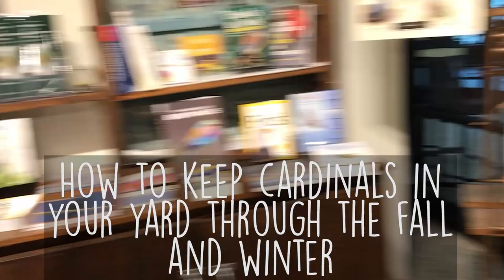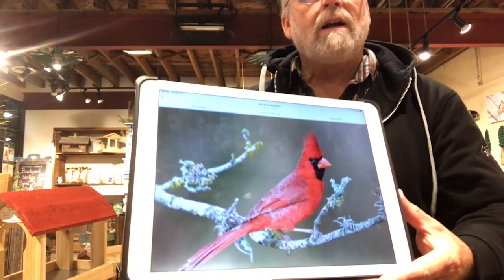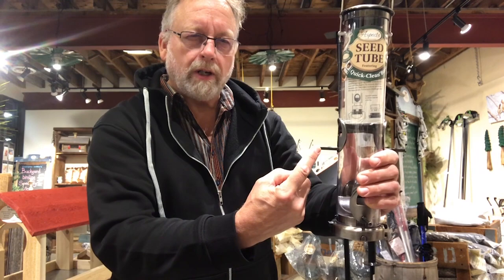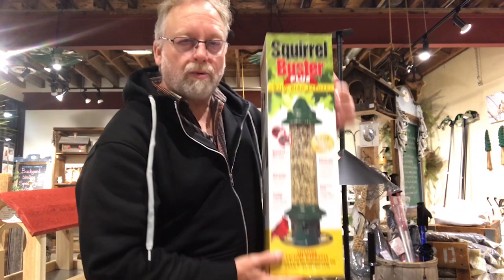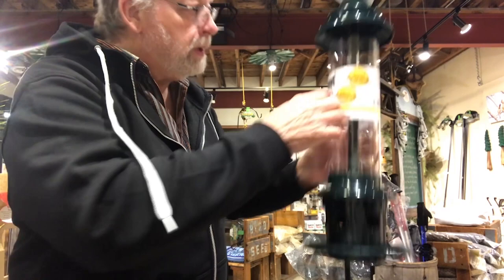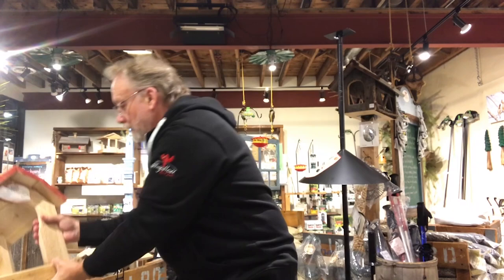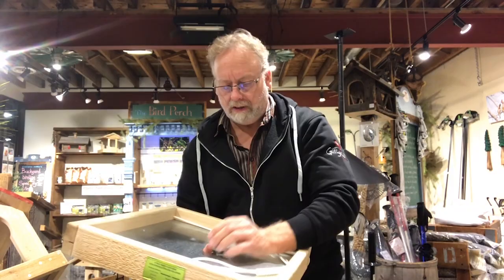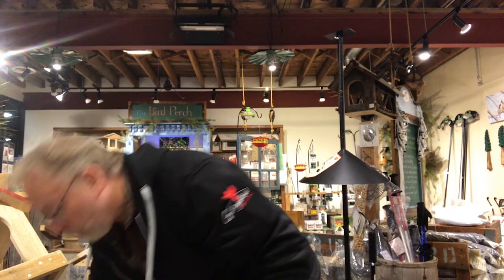How to Keep Cardinals in Your Yard Through the Fall and Winter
With a little over a week until the official start to the fall season, it is a wonderful time of year to get outdoors, clean up the yard and keep those feeders filled. When it comes to fall and winter birding, there are perhaps one species that gets more attention than most (heck, it’s in our logo!) and that bird is the Northern Cardinal.

Striking red in plumage, these birds are a welcoming sight, particularly when positioned against the white snow that will soon grace the ground in our neck of the woods. These birds are a treat to behold and we are often asked how to attract them and keep them in our customers' backyards. While there is no cut-and-dry solution to attracting cardinals (and keeping them around), there are definitely a few ways you can increase your odds.